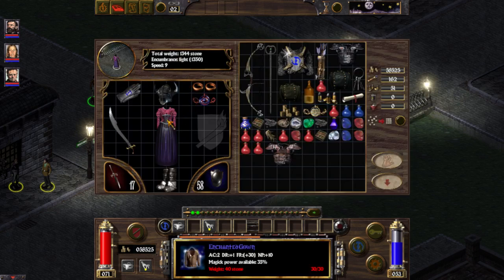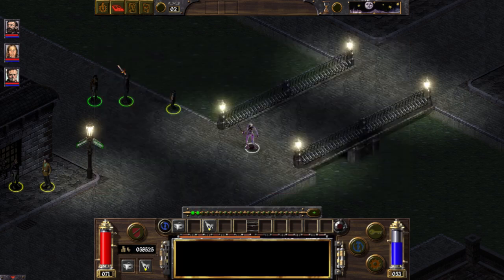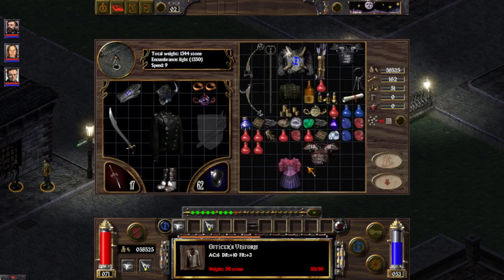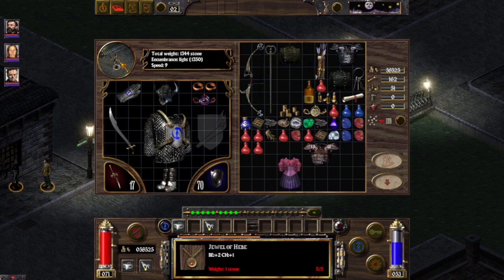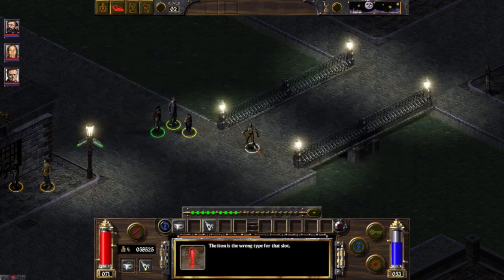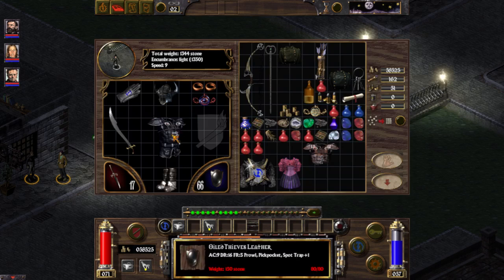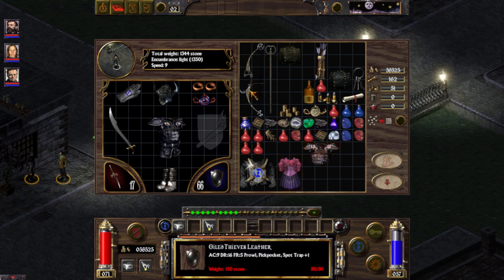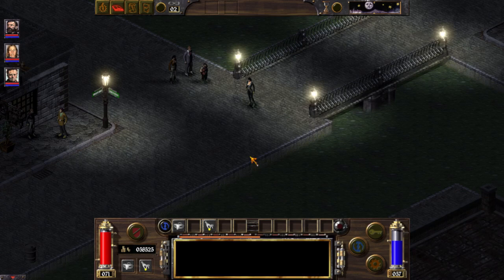Arcanum: Amy Dress Showcase